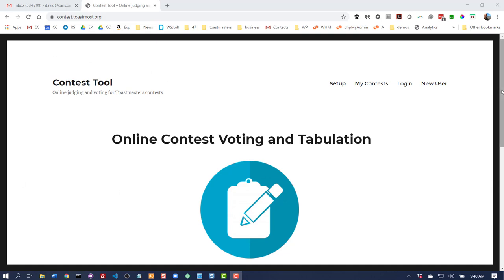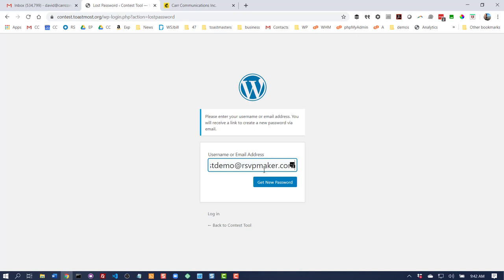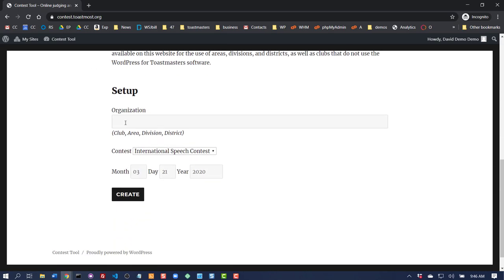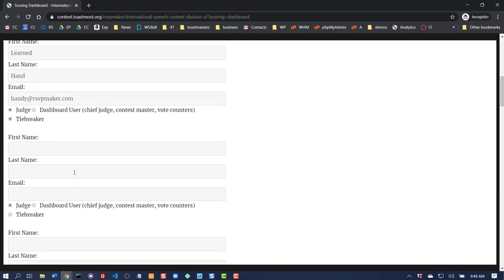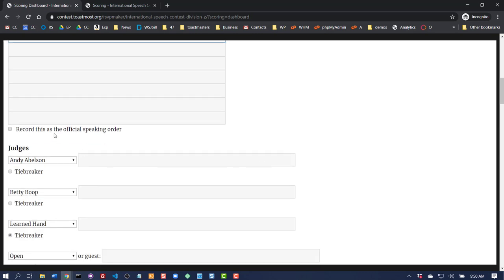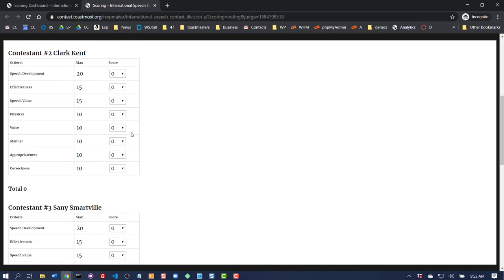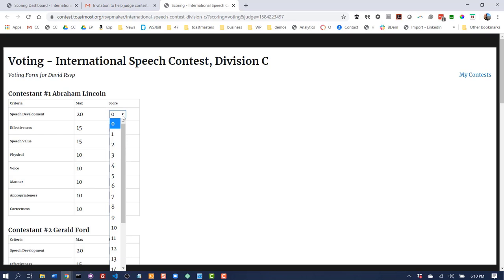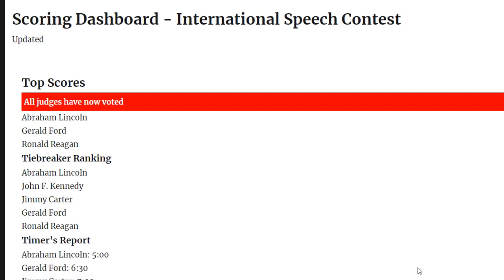Setup: Toastmasters Contest Judging, Voting, Timing, and Vote Counting Tools